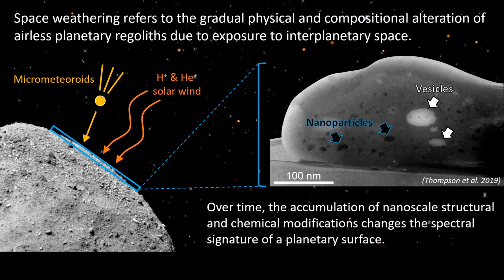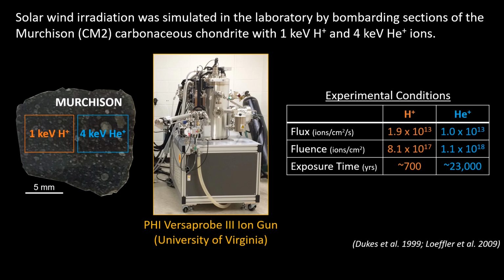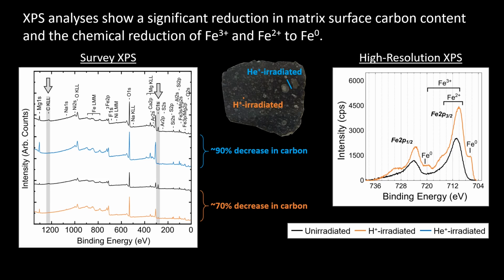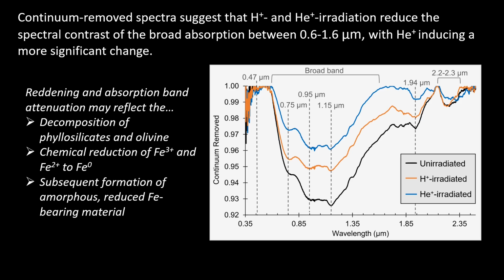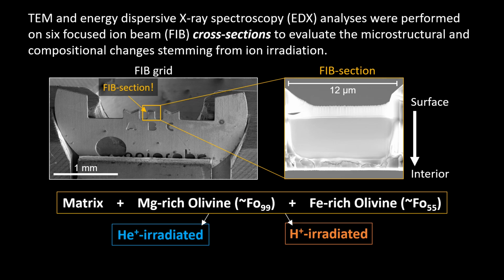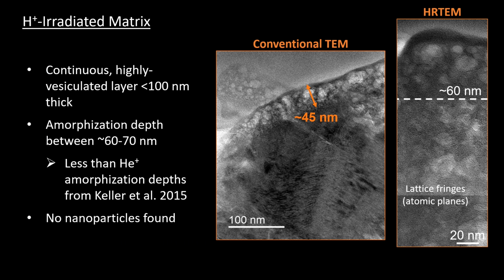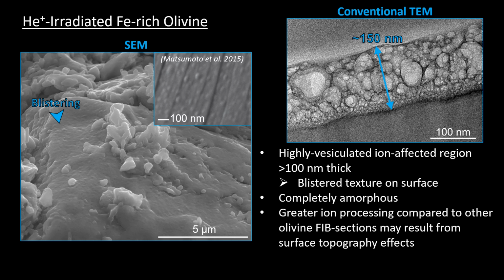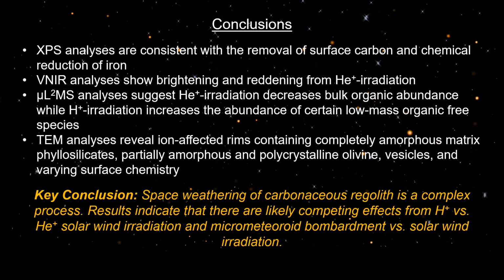LPSC 2021 - Oral presentation of abstract 2361